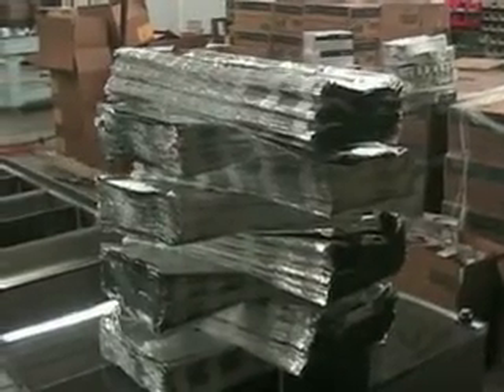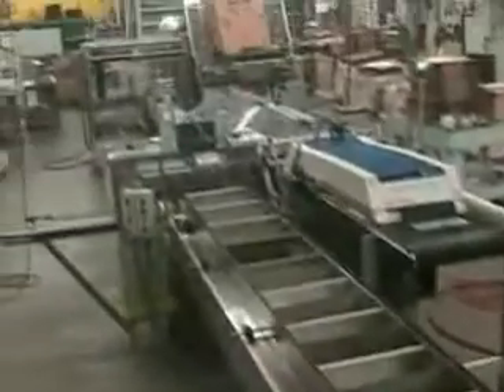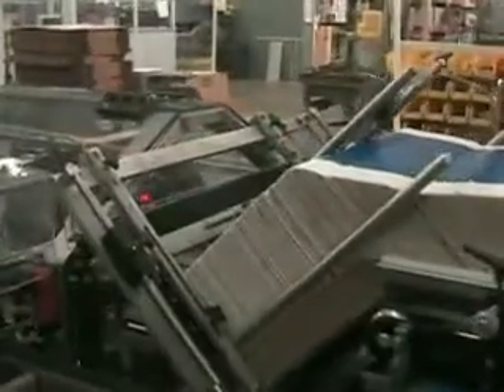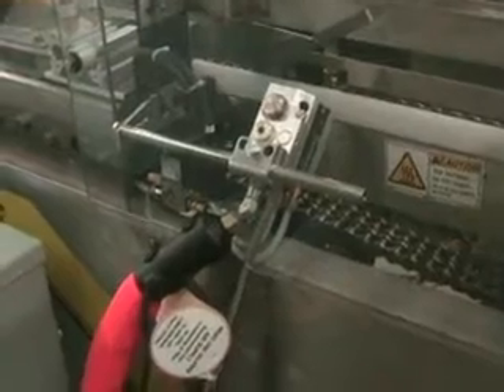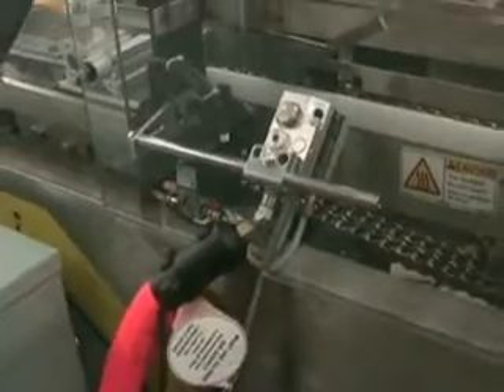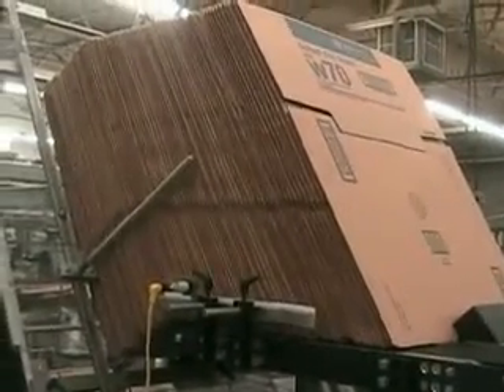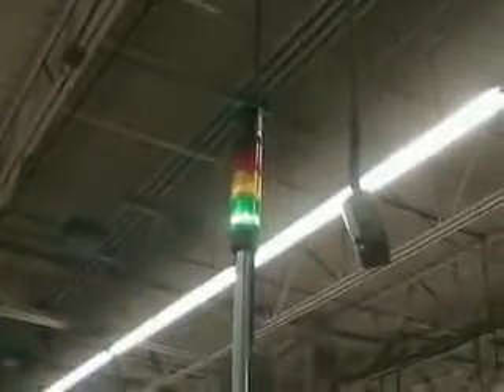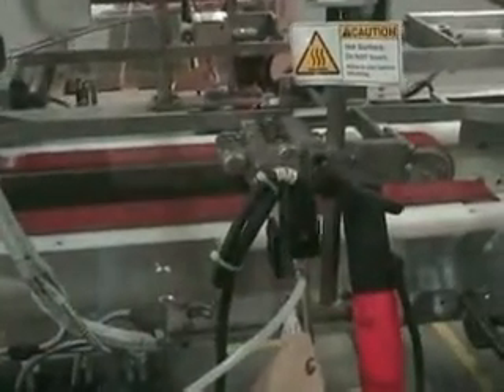Econocorp Horizontal Spartan Cartoner and Econocaser loading aluminum foil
The Econocorp Spartan Horizontal Cartoner and Econocaser automatically loading packs of aluminum foil.

For more information on this cartoner and other packaging machinery, visit our